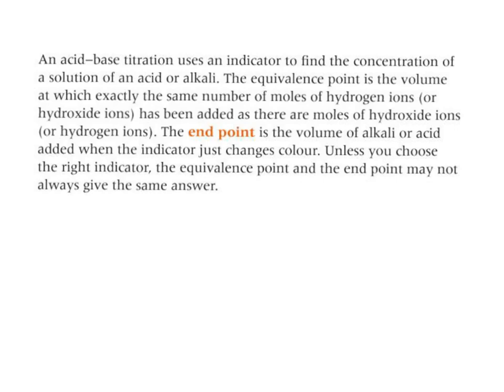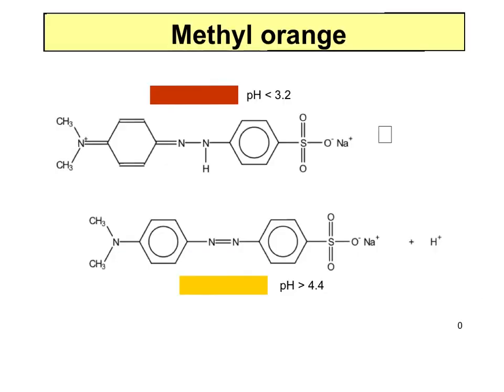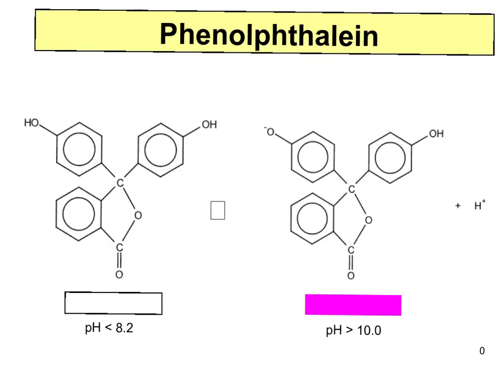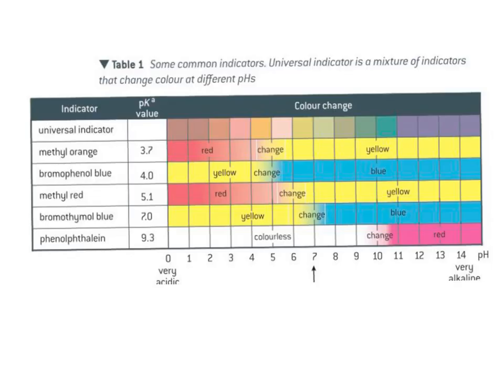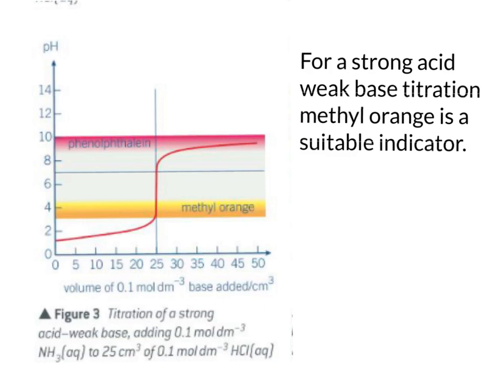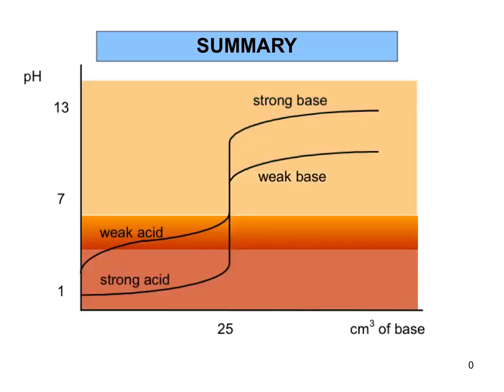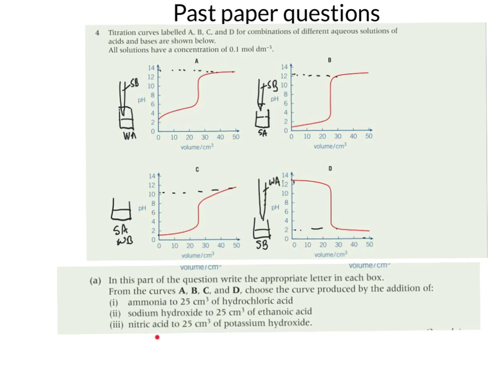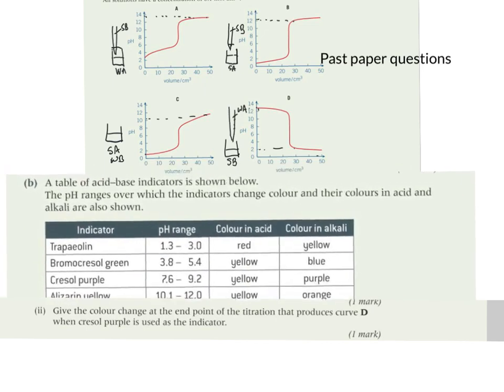pH titration curves and choosing an indicator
For A level chemistry you will select the indicator which has a distinctive colour change over the pH range of the equivalence point. Since all indicators are weak acids this depends upon the pKind (same as Pka but for a coloured species which has distinct colours when protonated or not. You should have some knowledge of pH curves